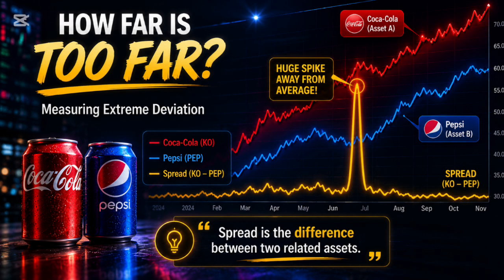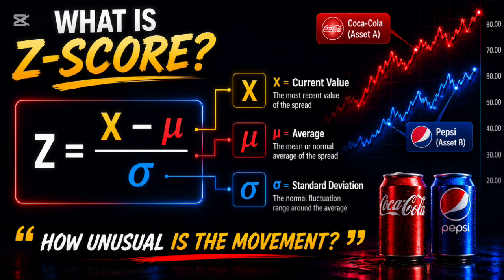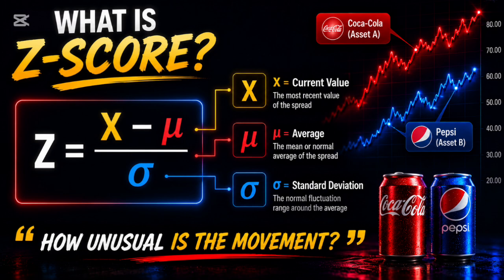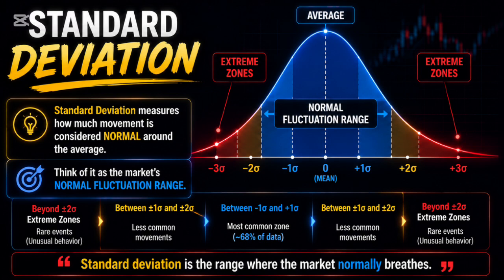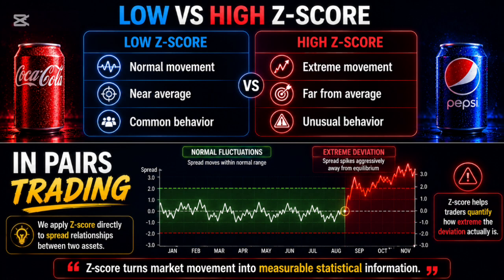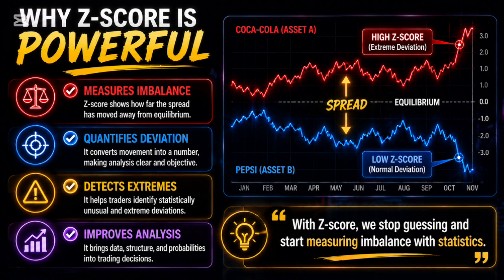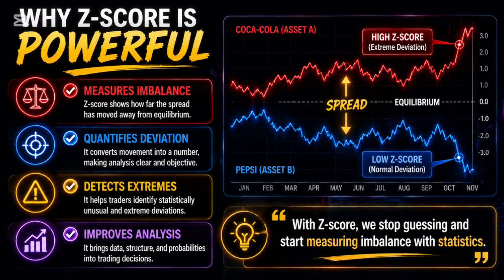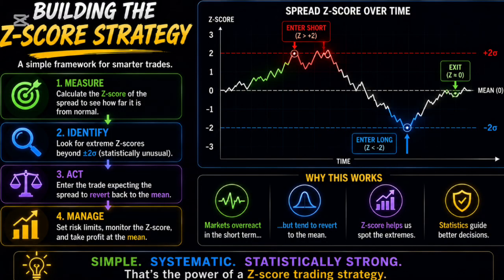Understanding Z-score in Forex Statistical Pairs Trading...why it's important